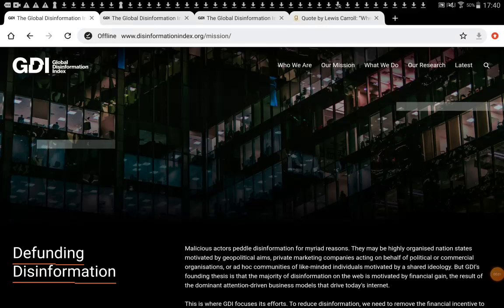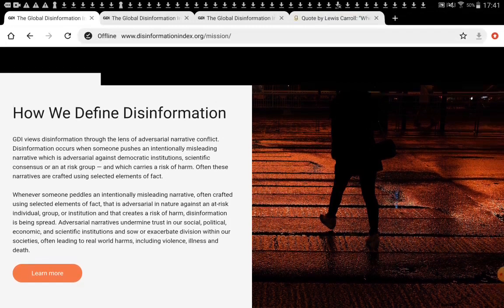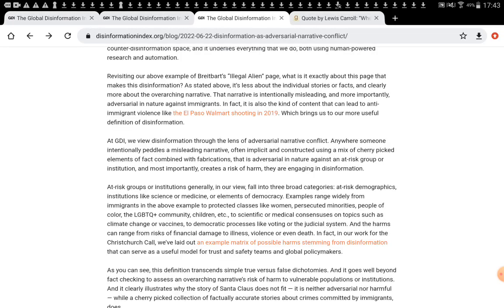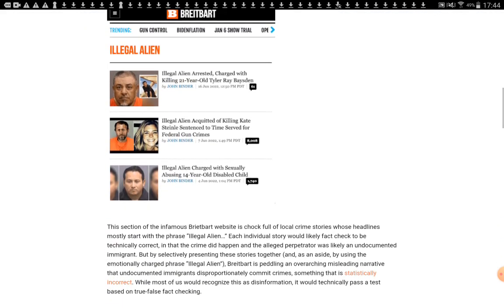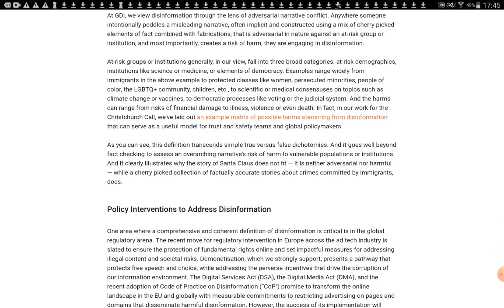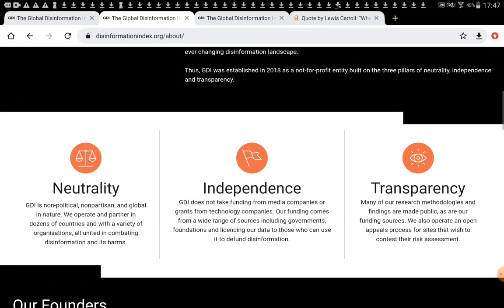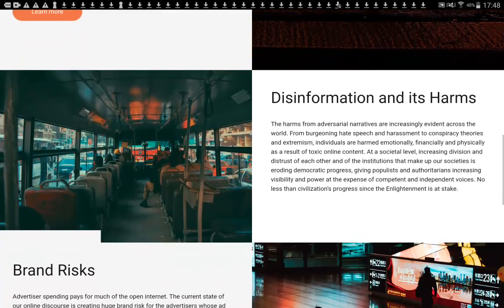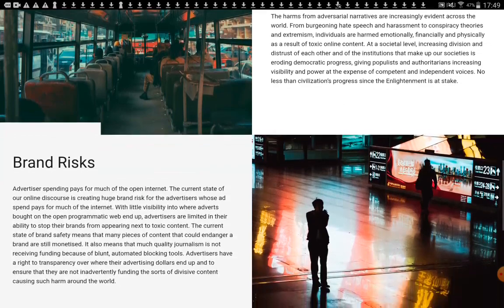Global Disinformation Index